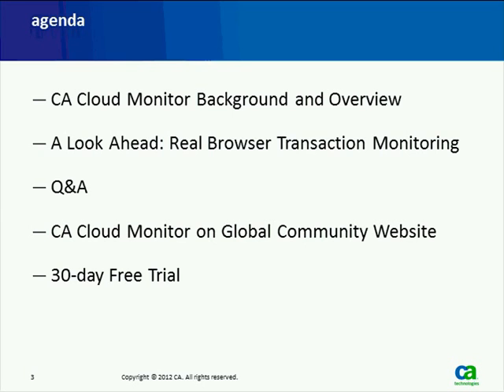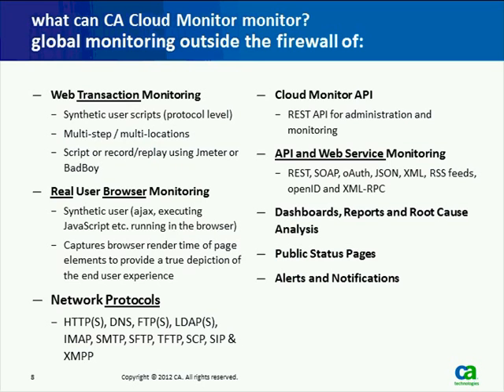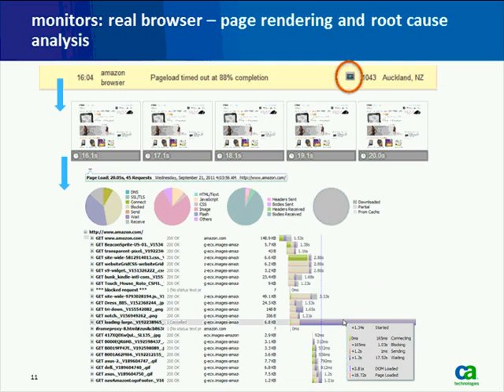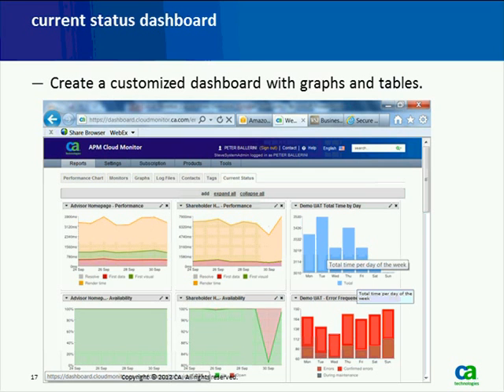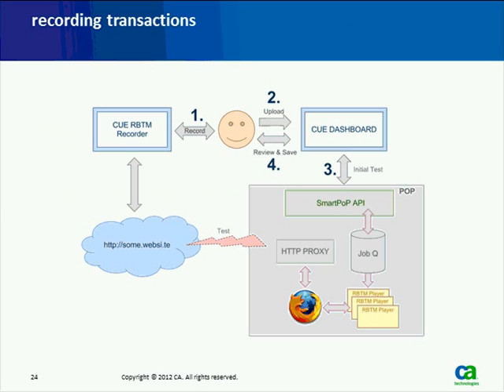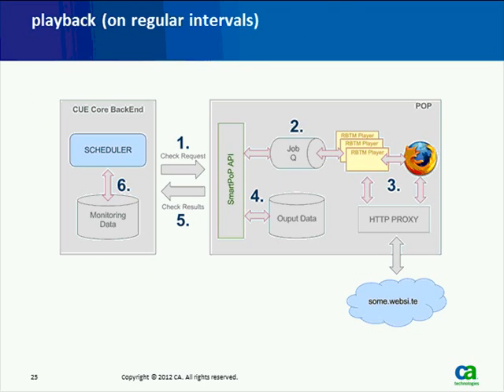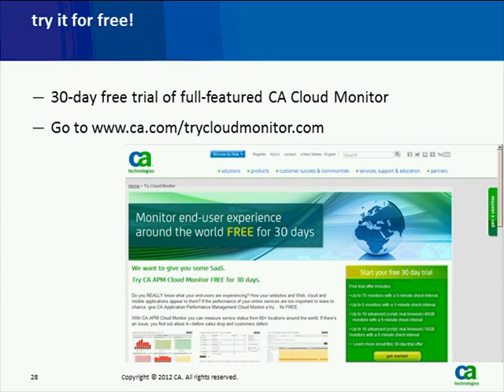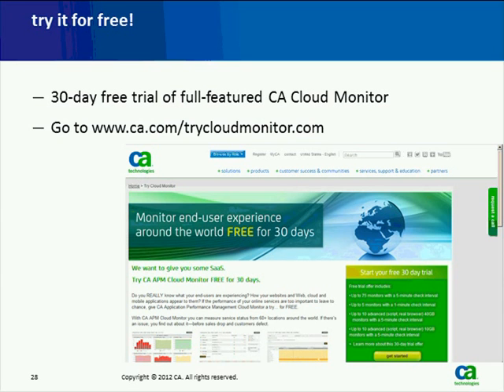November 2012 - Wily/APM Community Webcast Replay - CA Cloud Monitor Update - Look Ahead Session 1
Session 1

Topic:

CA Cloud Monitor Update and a Look Ahead to Real Browser Transaction Monitoring

You already understand the value your APM solution from CA Technologies delivers in helping understand the customer experience, providing rapid triage and assuring overall transaction performance and service delivery levels. New software-as-a-service (SaaS) from CA adds another dimension of insight into the service delivery landscape. This session will focus on CA APM Cloud Monitor, the newest SaaS technology addition to the CA APM solution. This presentation will cover the overall solution in addition to the soon-to-be-released capability of Real Browser Transaction Monitoring expected early in 2013.

Steve Balentin, Director, Product Management and Paul Ellis, Sr Principal Product Marketing Manager from CA Technologies presented.